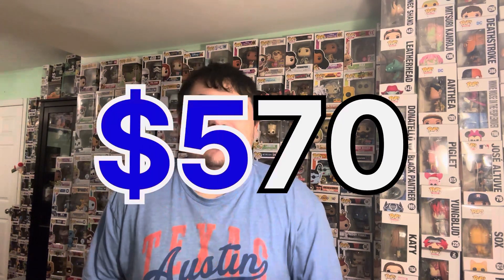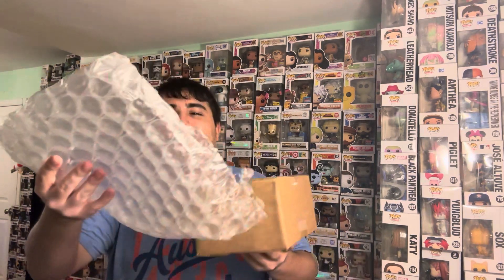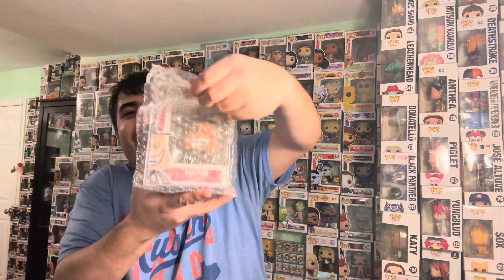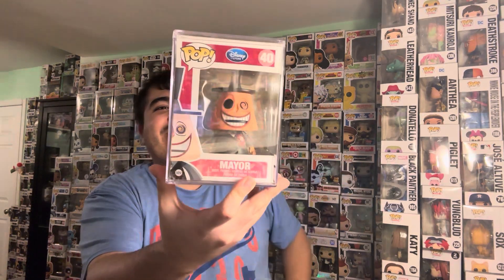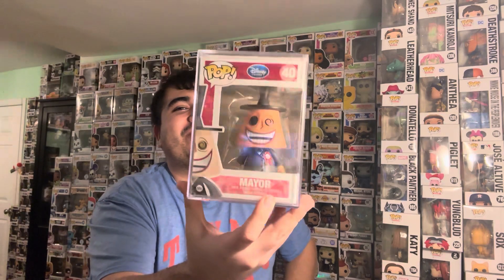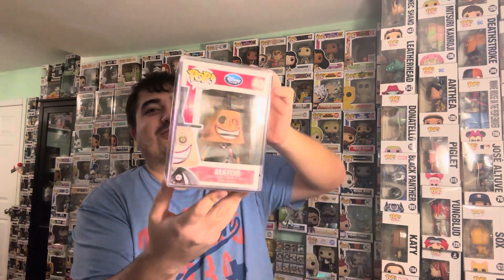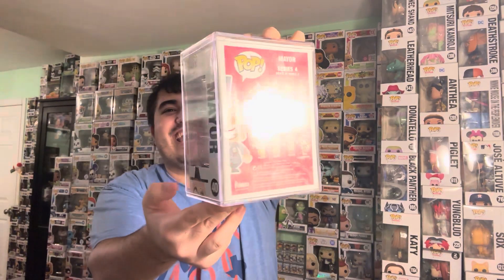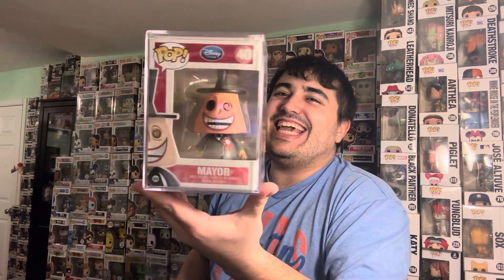The Most SOUGHT AFTER OG Disney Pop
The Most SOUGHT AFTER OG Disney Pop. This is the most EXPENSIVE NON STICKER OG Disney Funko Pop.